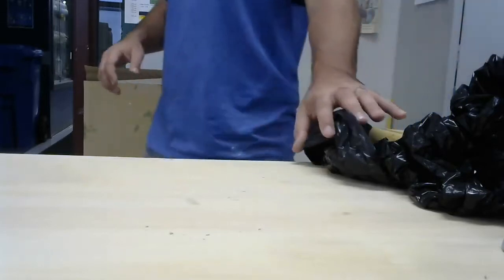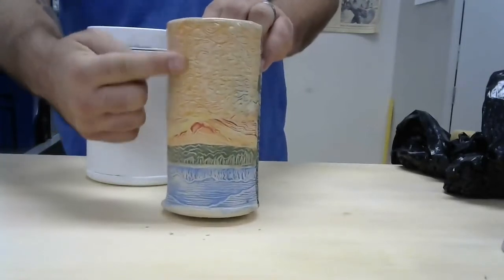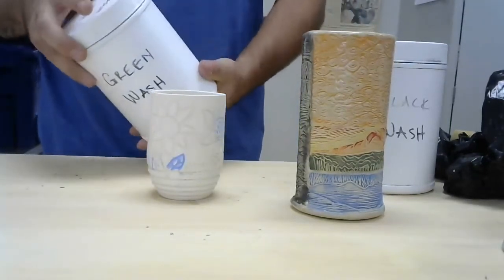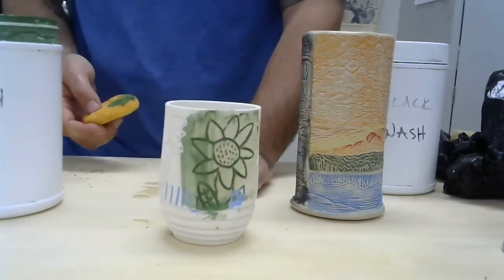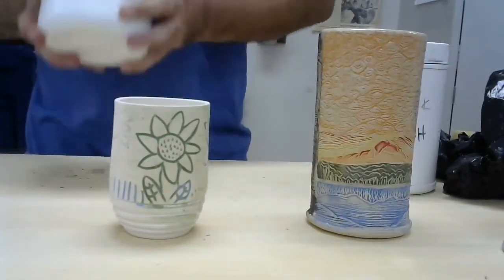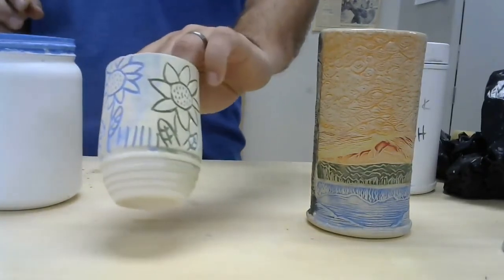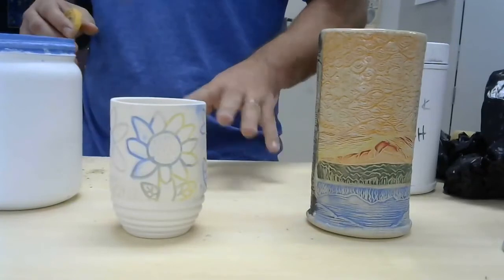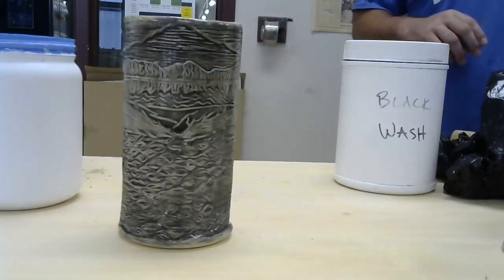Wash Demo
9/14/21